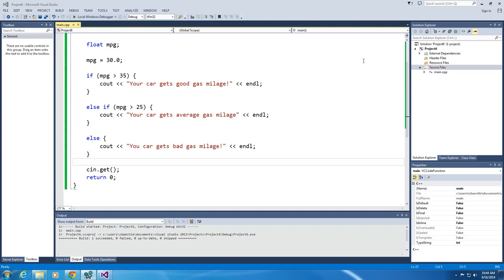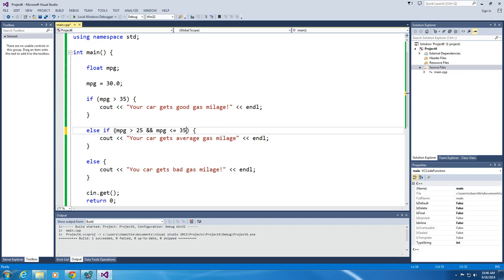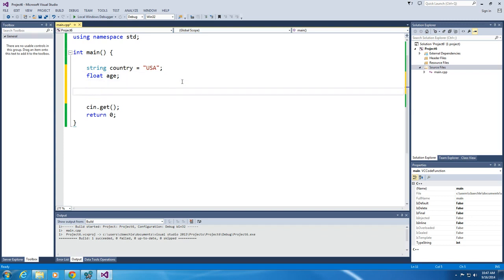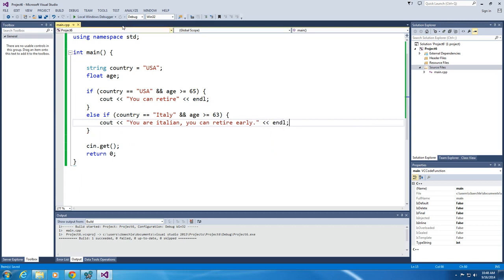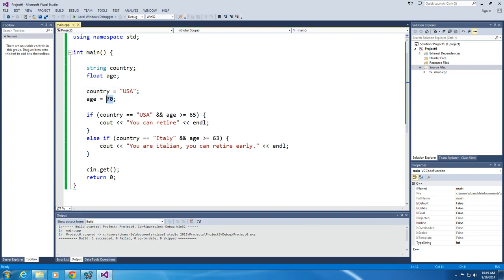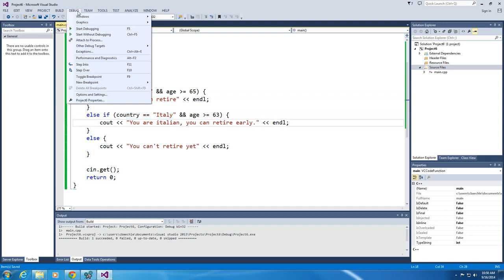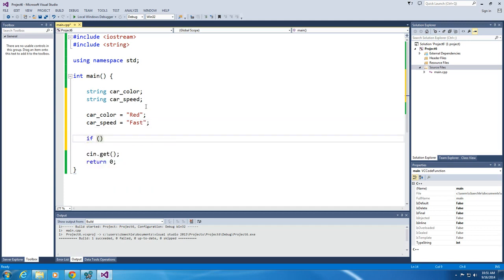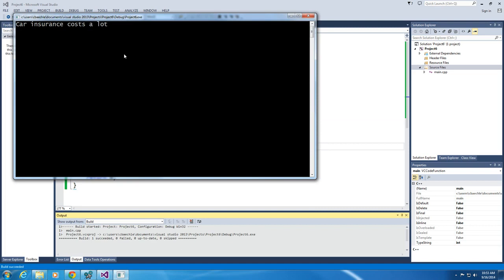If, and ⁄ or